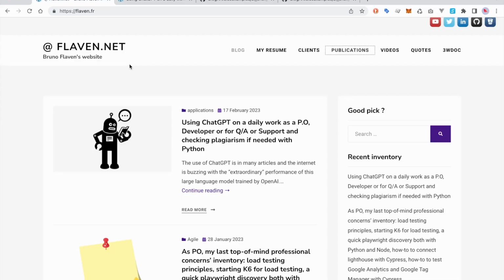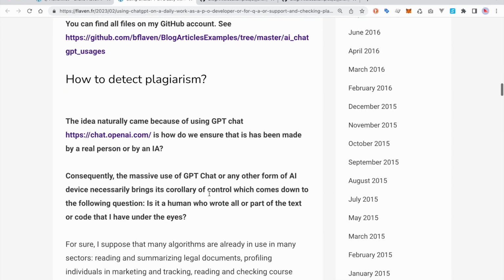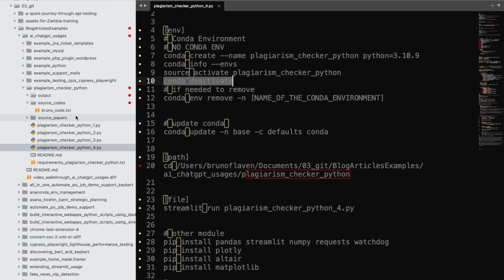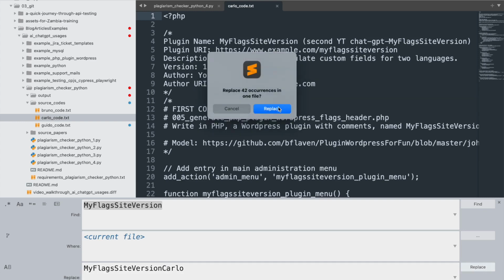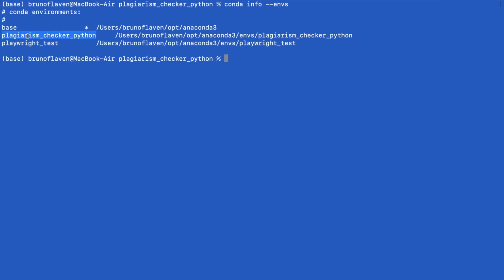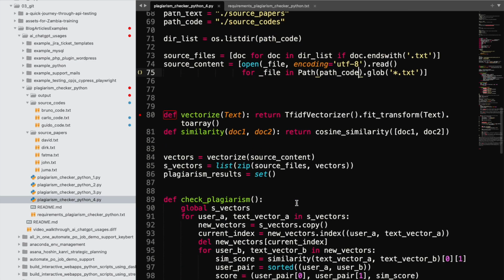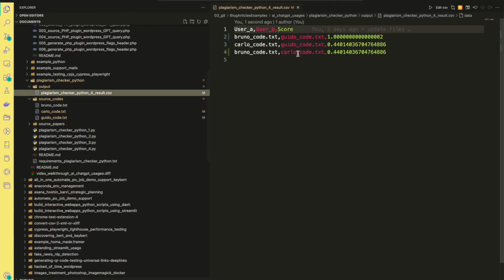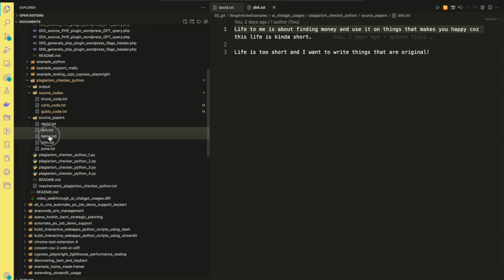#4 After using ChatGPT a Quick POC to check Plagiarism with Python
This videos goes with this post "Using ChatGPT on a daily work as a P.O, Developer or for Q/A or Support and checking plagiarism if needed with Python" and code.

QUICK DESCRIPTION

- OBJECTIVE :: How to use ChatGPT to replace tedious work by AI + checking plagiarism if needed with Python
- OUPUT :: Numerous example from Jira ticket for P.O, Q/A testing script in JS, WP plugin in PHP, Pyhton stuff, SQL code...
- AUDIENCE :: Anyone who want to use ChatGPT on a daily basis.